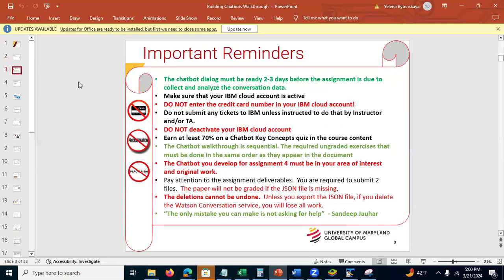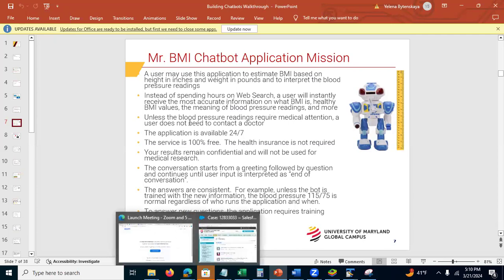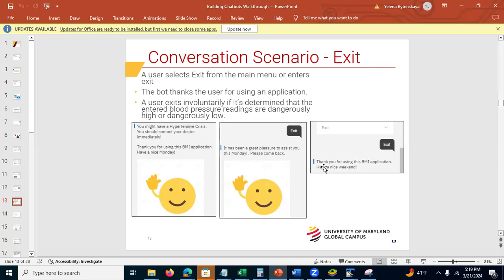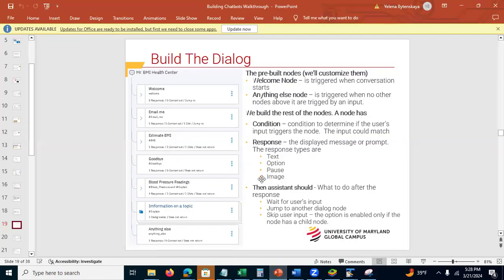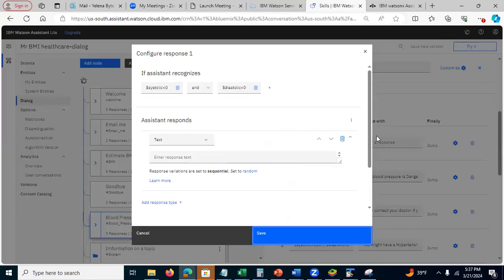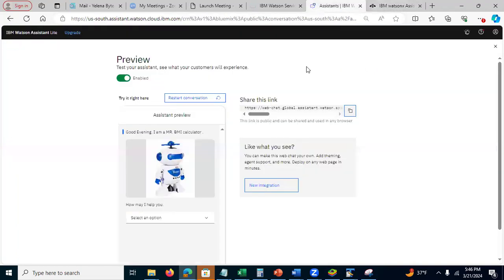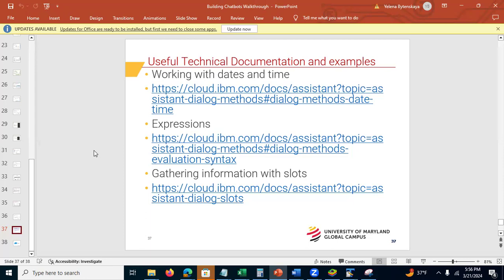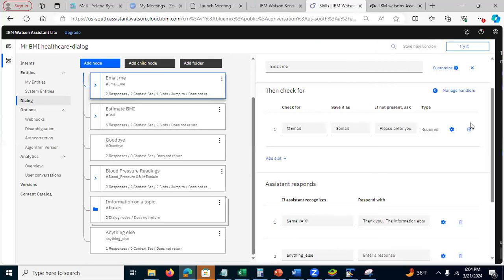Chatbots help session